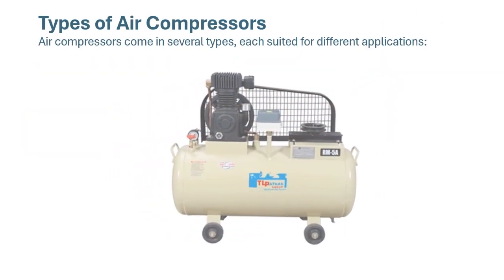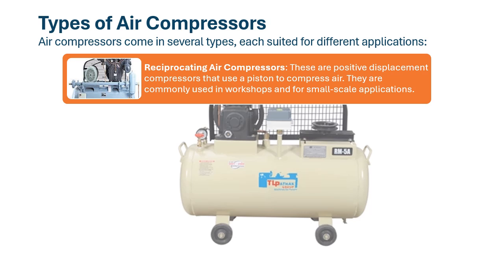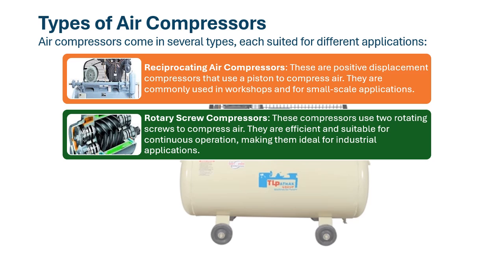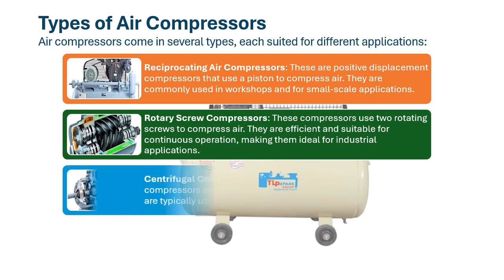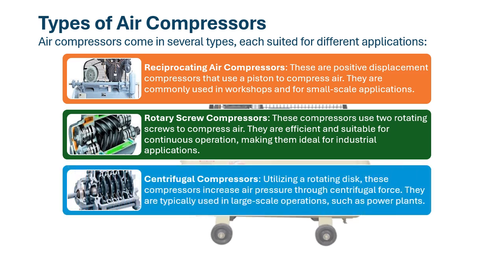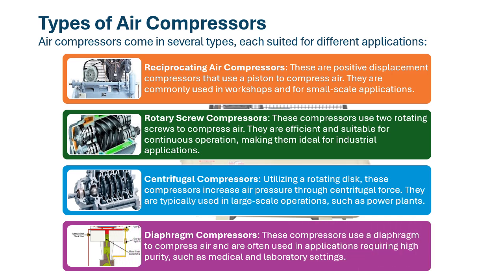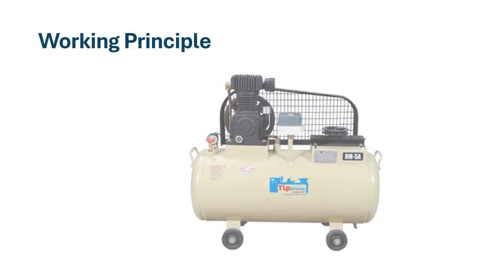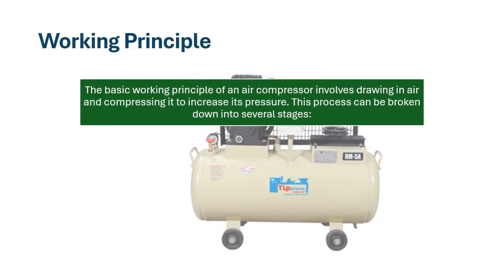Air Compressor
An air compressor is a versatile and essential tool used in various applications, from powering pneumatic tools to inflating tires.
This document provides an overview of air compressors, including their types, working principles, applications, and maintenance tips.
Understanding these aspects can help users select the right compressor and ensure optimal performance.
Types of Air Compressors
Air compressors come in several types, each suited for different applications:
Reciprocating Air Compressors: These are positive displacement compressors that use a piston to compress air. They are commonly used in workshops and for small-scale applications.
Rotary Screw Compressors: These compressors use two rotating screws to compress air. They are efficient and suitable for continuous operation, making them ideal for industrial applications.
Centrifugal Compressors: Utilizing a rotating disk, these compressors increase air pressure through centrifugal force. They are typically used in large-scale operations, such as power plants.
Diaphragm Compressors: These compressors use a diaphragm to compress air and are often used in applications requiring high purity, such as medical and laboratory settings.
Working Principle
The basic working principle of an air compressor involves drawing in air and compressing it to increase its pressure. This process can be broken down into several stages:
Intake: Ambient air is drawn into the compressor through an intake valve.
Compression: The air is compressed using a piston, screw, or diaphragm, depending on the type of compressor.
Cooling: The compressed air is often hot, so it may pass through a cooling system to reduce its temperature.
Storage: The compressed air is stored in a tank for later use, where it can be released as needed.
Applications
Air compressors are used in a wide range of applications, including:
Construction: Powering pneumatic tools like nail guns and jackhammers.
Automotive: Inflating tires and powering air tools for repairs.
Manufacturing: Supplying air for machinery and processes.
HVAC: Assisting in the operation of heating, ventilation, and air conditioning systems.
Medical: Providing compressed air for respiratory devices and other medical equipment.
Maintenance Tips
To ensure the longevity and efficiency of an air compressor, regular maintenance is crucial. Here are some tips:
Check Oil Levels: For oil-lubricated compressors, regularly check and change the oil as needed.
Inspect Filters: Clean or replace air filters to maintain airflow and efficiency.
Drain the Tank: Regularly drain moisture from the air tank to prevent rust and corrosion.
Monitor Pressure: Monitor pressure gauges and adjust settings as necessary.
Schedule Professional Servicing: Consider having a professional inspect and service the compressor periodically.
Conclusion
Air compressors are invaluable tools that serve various industries and applications.
By understanding the different types, working principles, and maintenance requirements, users can make informed decisions and ensure their compressors operate effectively.
Whether for personal or professional use, selecting the right air compressor can significantly enhance productivity and efficiency.